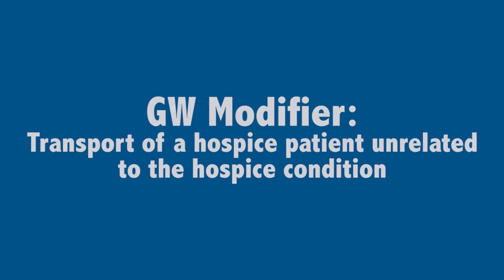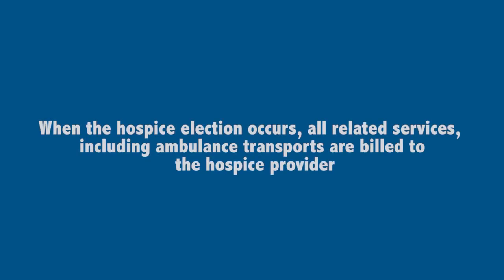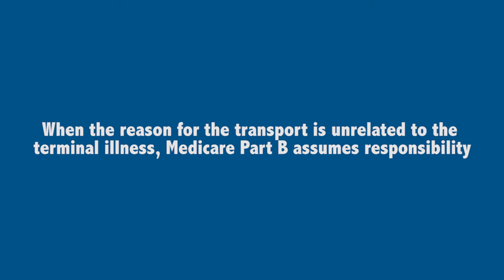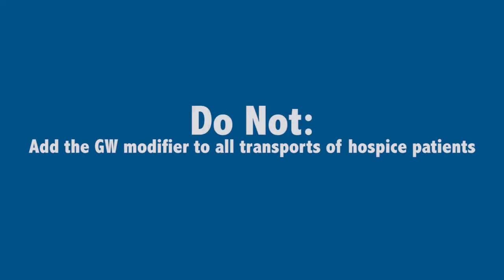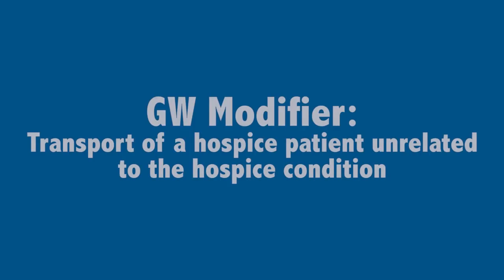abc360 Blog- Using the GW Modifier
When billing Medicare, billers and coders can use secondary modifiers to convey information.  The GW modifier informs Medicare about a patient who has elected the hospice benefit, but is transported for an unrelated reason.